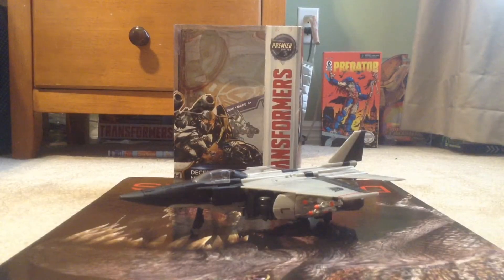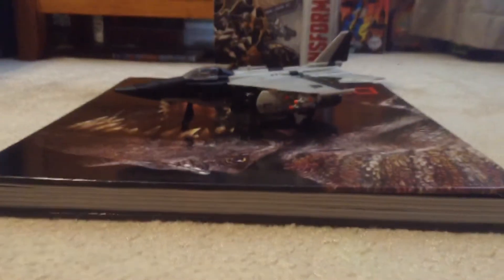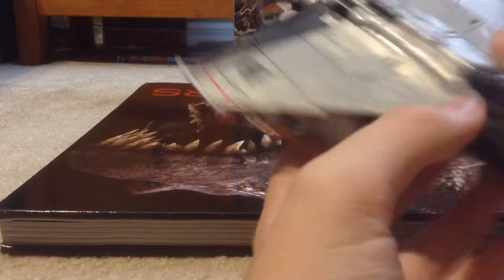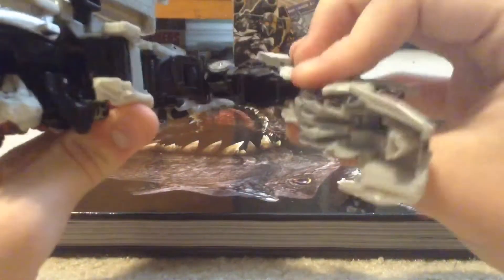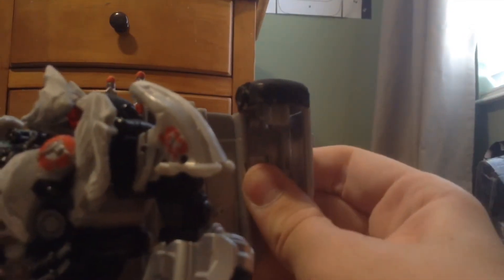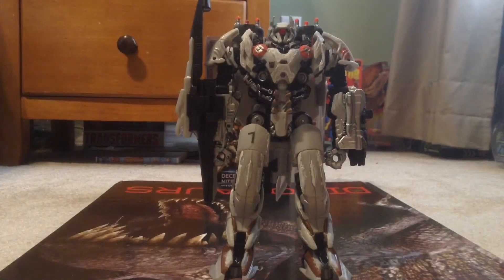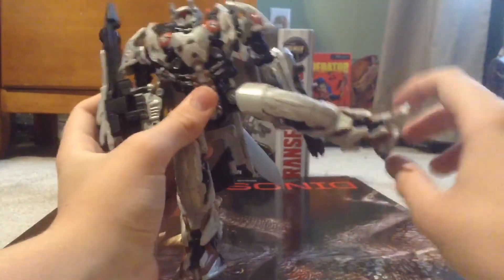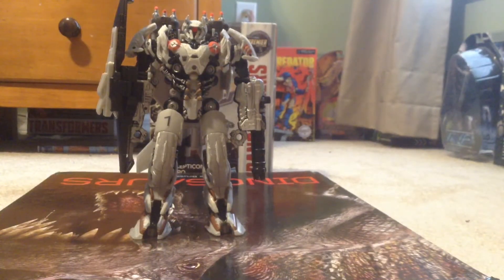Transformers The Last knight Voyager custom nitro Zeus Review